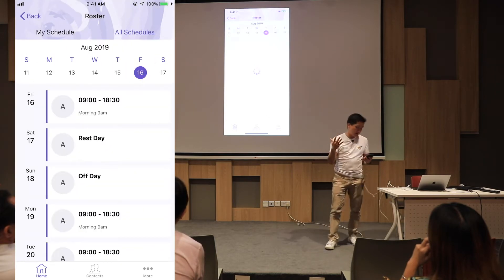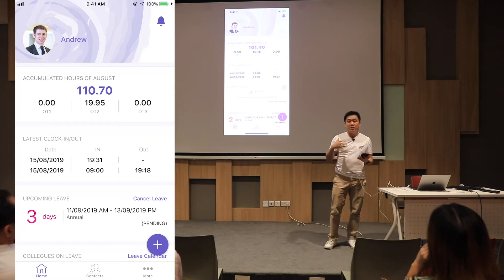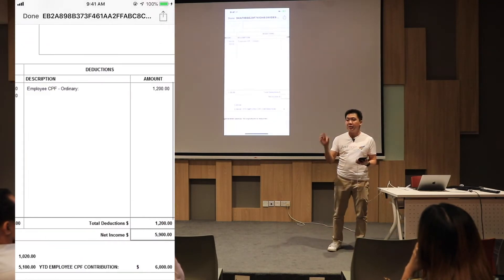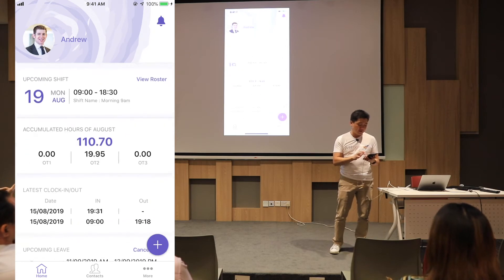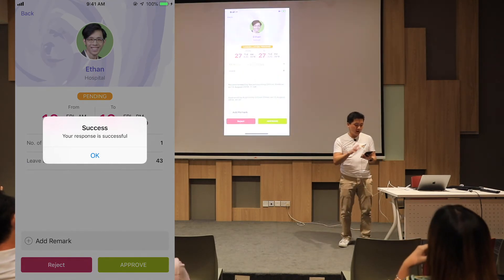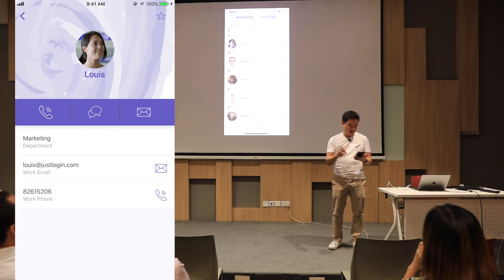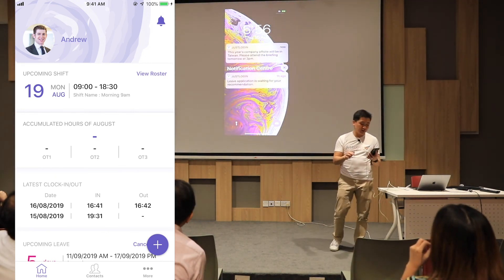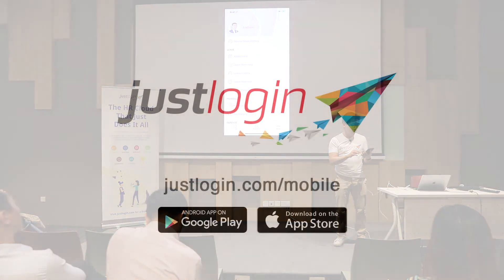JustLogin Mobile App Demo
Get an idea of how the JustLogin Mobile App works and how Human Resource management has never been easier!